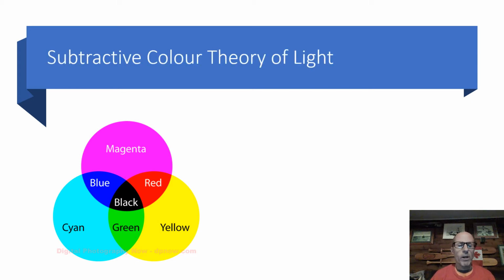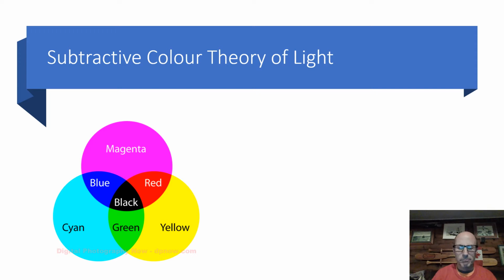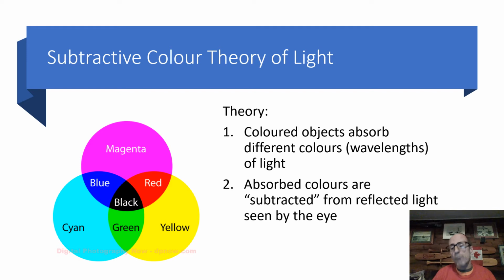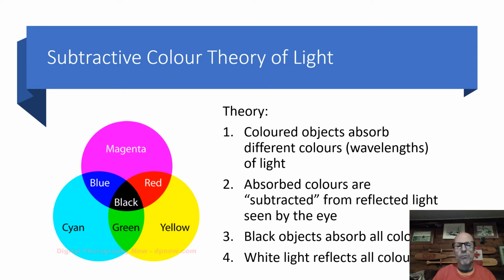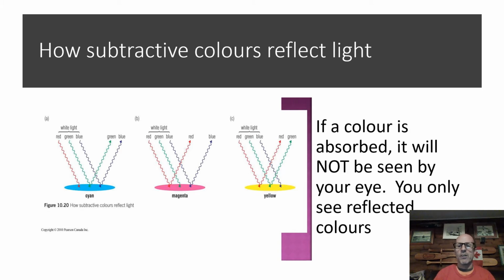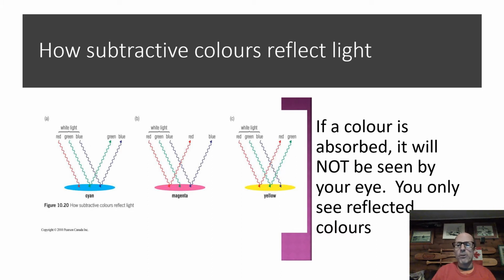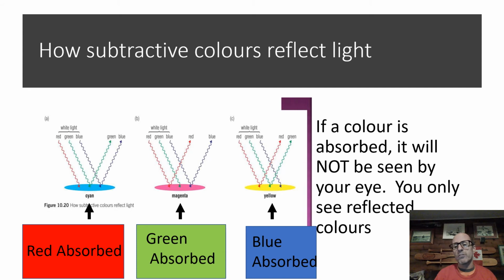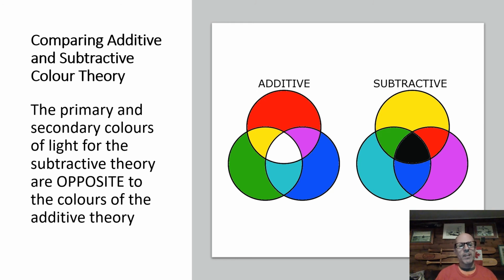The Subtractive Colour Theory of Light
An explanation of primary and secondary colours for the subtractive colour mixing theory.  A brief explanation of absorption and reflection of colours (wavelengths)